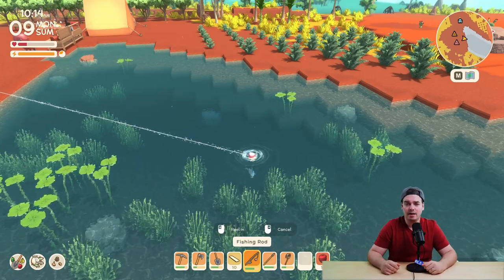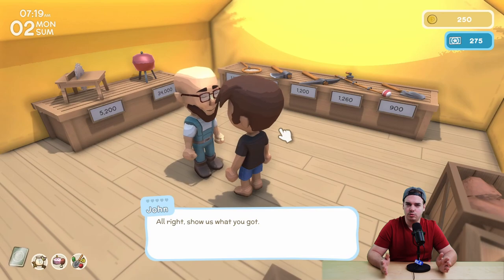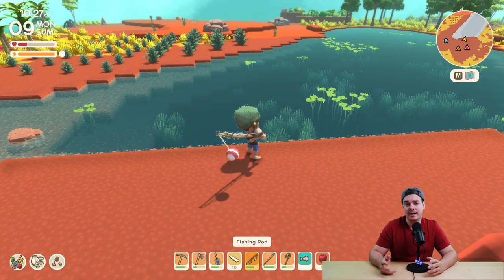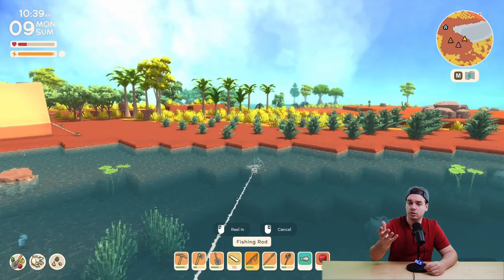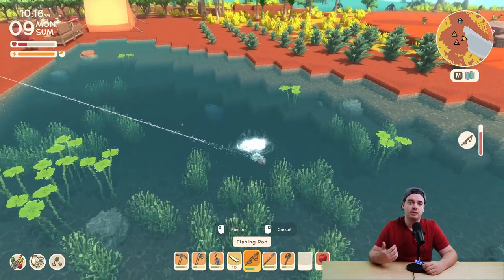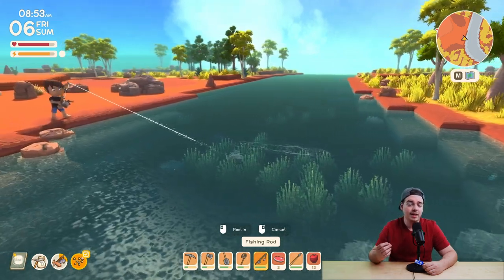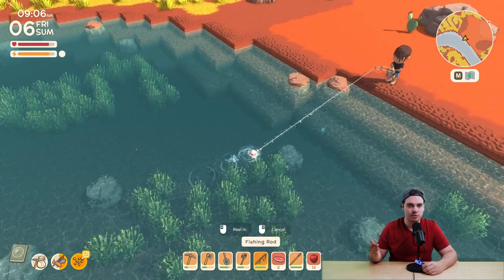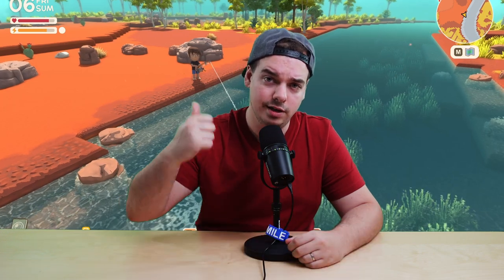How Fishing works in Dinkum!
HASHTAG-TIME!